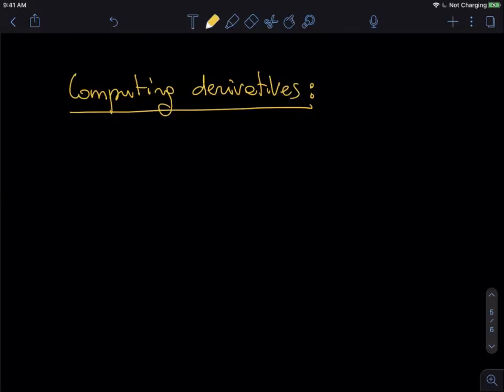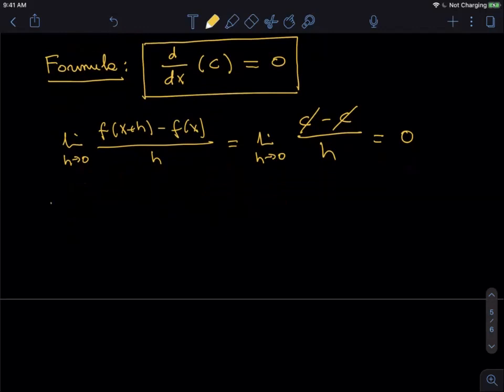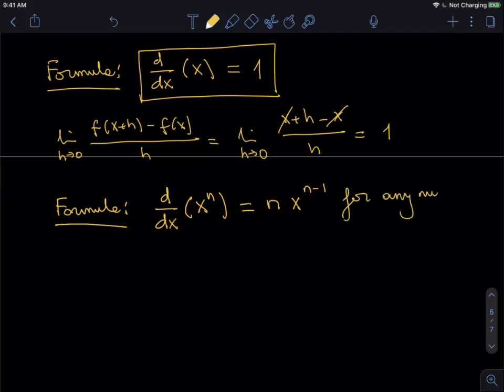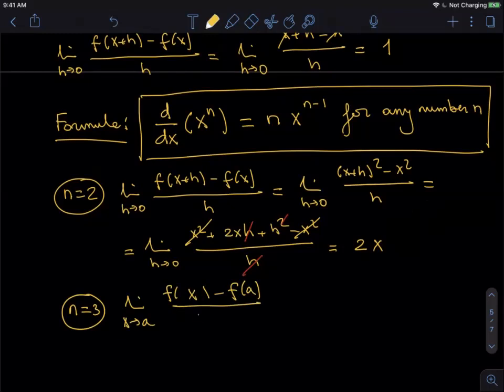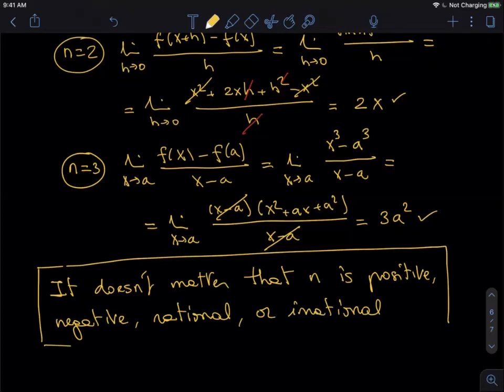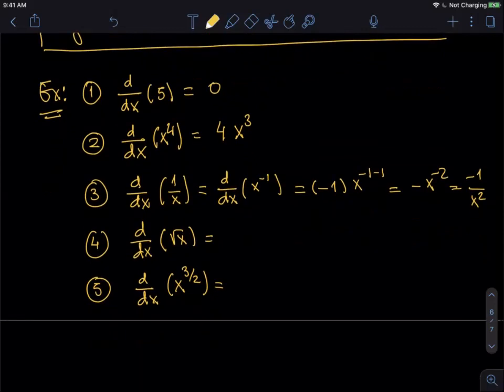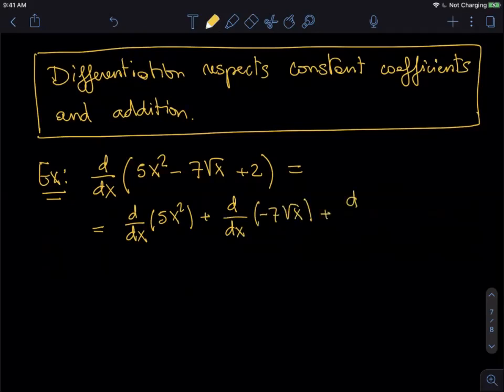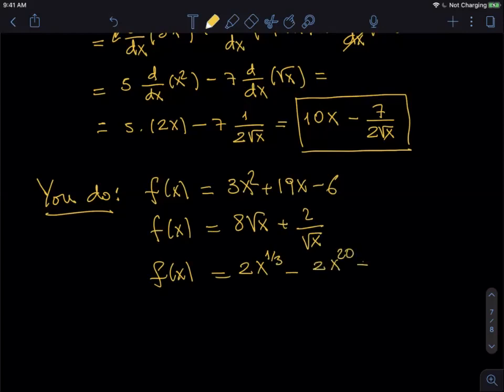W4 V7 Computing derivatives